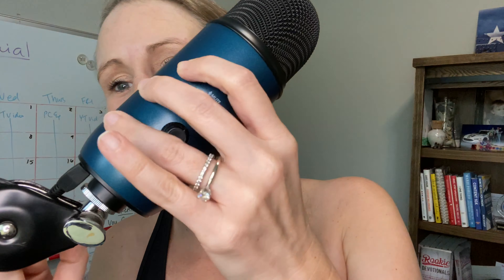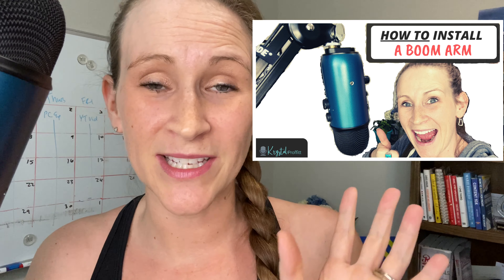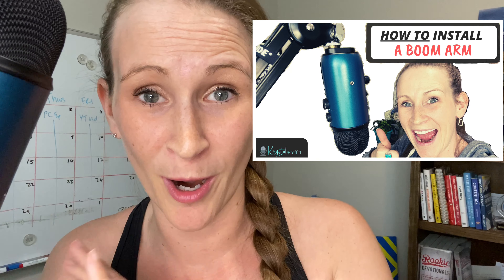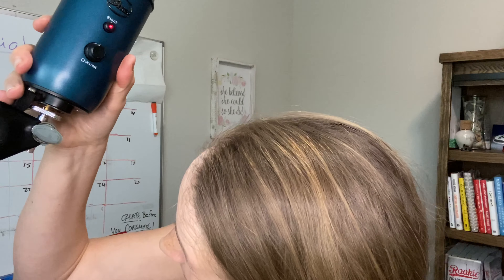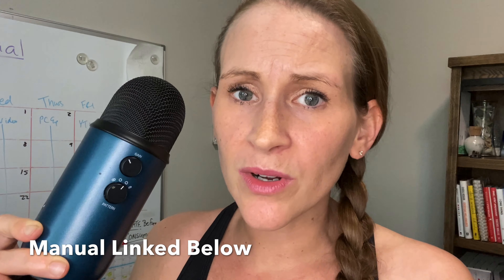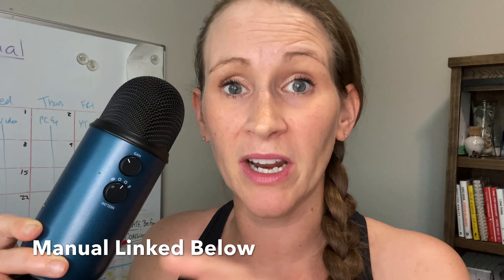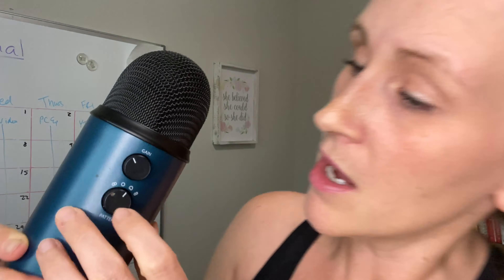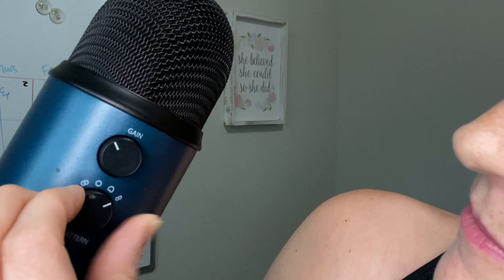Blue Yeti USB Microphone, Setup Tutorial for Podcast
Many new podcasters choose the blue yeti USB microphone, but then they immediately have so many questions about setting it up.

"Which settings are important?... Do I need to have the dials turned a certain way?... How far away do I need to be from the mic?"

Those are all of the things that we're covering today, so let's get right to it!

Check Out the FREE Podcast Training:
"From Struggling to Award-Winning: 4 Insider Secrets Every Podcaster Needs to Know"